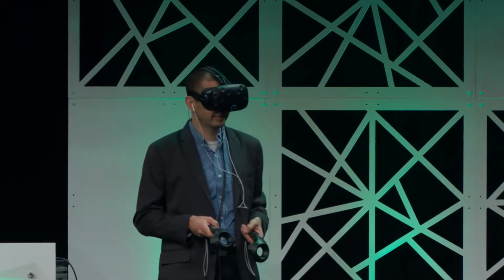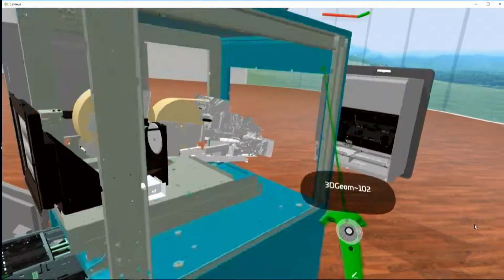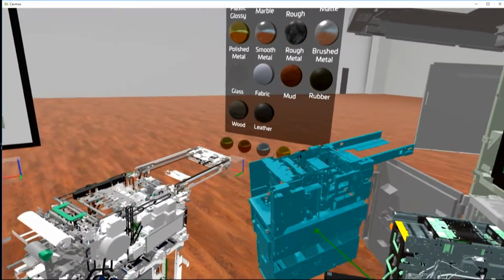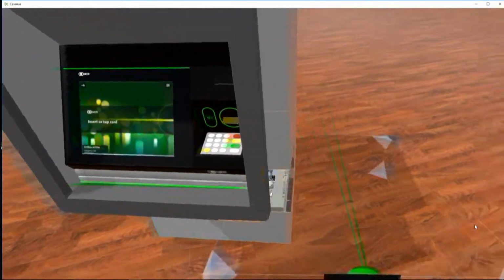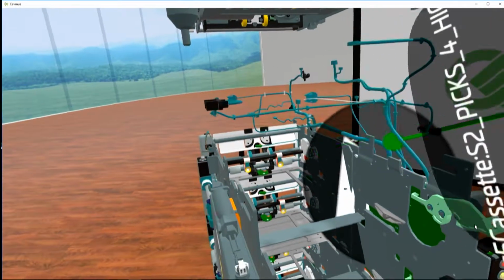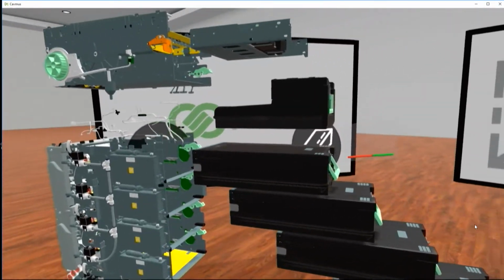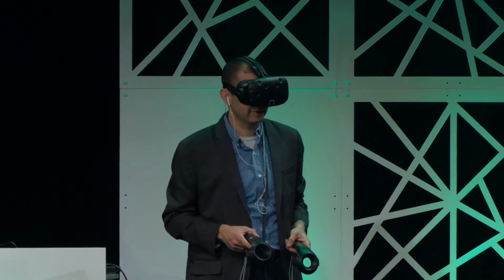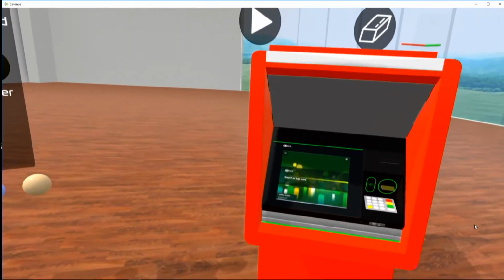FinovateSpring 2017 / NCR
NCR demoed at FinovateSpring in 2017.

NCR Corporation (NYSE: NCR) is a leader in omni-channel solutions, turning everyday interactions with businesses into exceptional experiences. With its software, hardware, and portfolio of services, NCR enables more than 550 million transactions daily across retail, financial, travel, hospitality, telecom and technology, and small business. NCR solutions run the everyday transactions that make your life easier.

NCR is headquartered in Duluth, Georgia with over 30,000 employees and does business in 180 countries. NCR is a trademark of NCR Corporation in the United States and other countries.